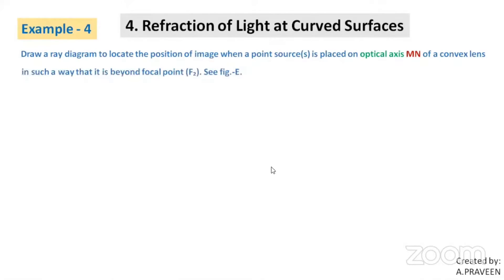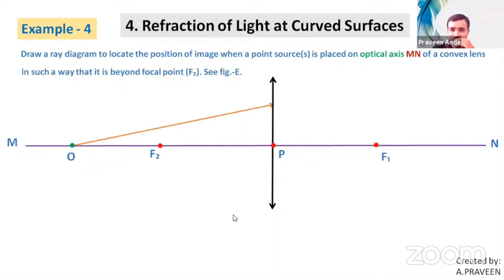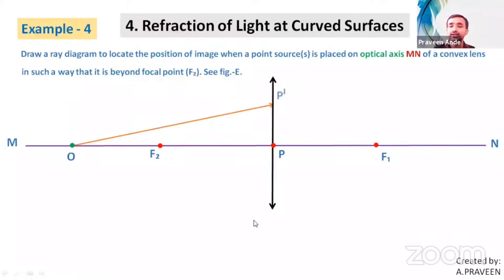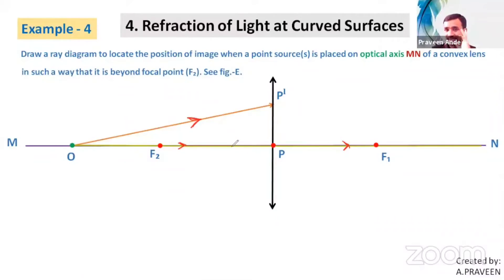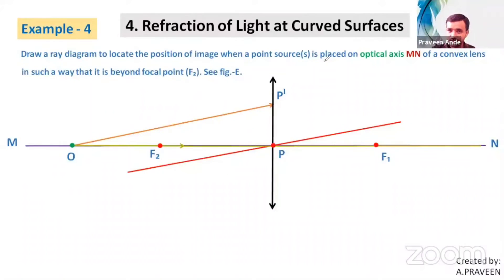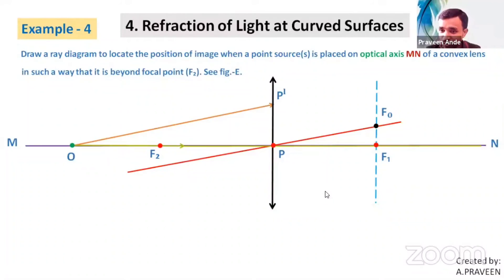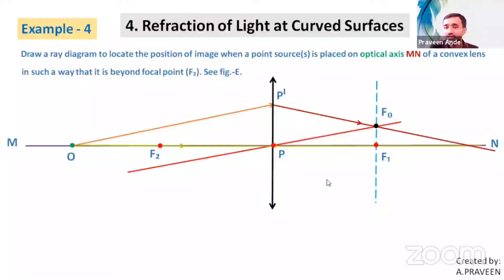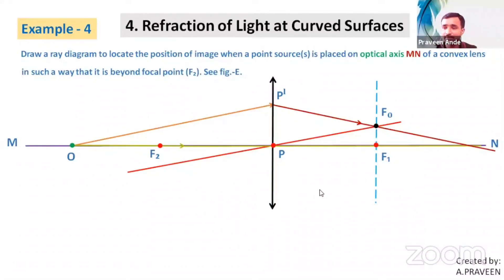Example 4 Refraction of light drawing refracted ray of incident ray on a lens won't meet situations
Enrollment for physical science Tuition just@ 500₹/month
A. Praveen

For 10th class students
Subject: Physical science
State board: Telangana/AP
Mode of teaching: Through online
What you learn from this?
* 100% syllabus
* Fully digital teaching classes
* Virtual lab activities
* Free study materials
* Free lesson wise model paper
* Revisions (2times)
* Recording classes
* Doubts clearing classes

Search🔍 as : praveentutorials (YouTube)

Fill details using the following for link for your enrollment

How to solve numericals on mirrors formula, trick to apply rules of sign convention will be discussed.
Problems based on mirrors formula 10th class reflection of Light at Curved Surfaces

click here for lab activity images formed by convex lens refraction of light at curved surfaces